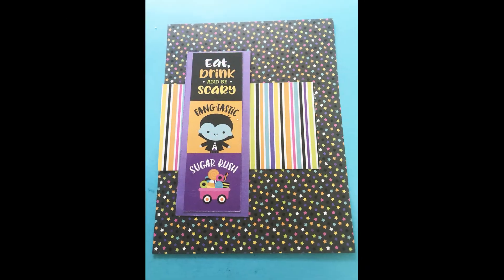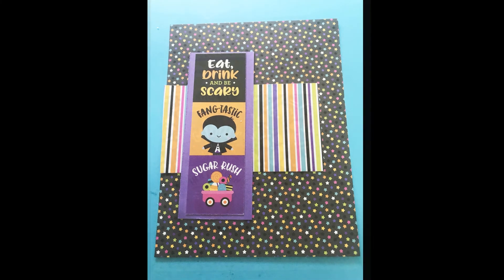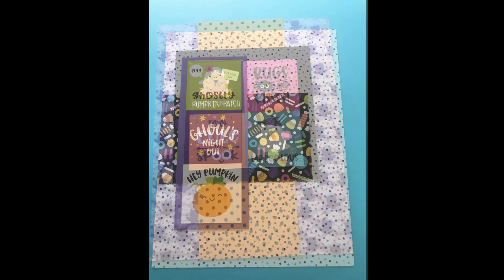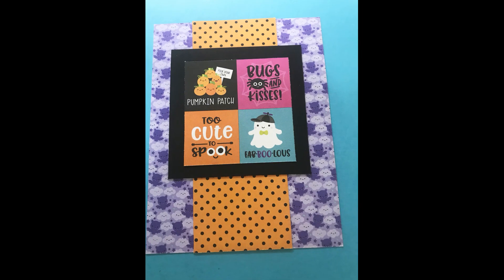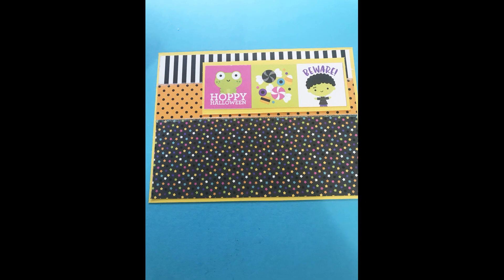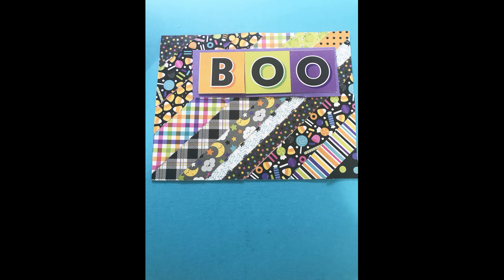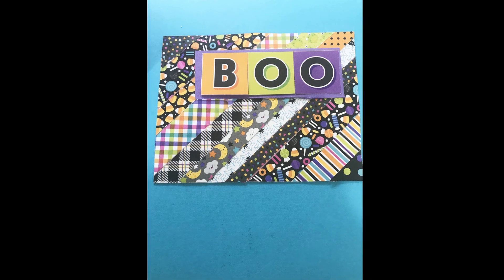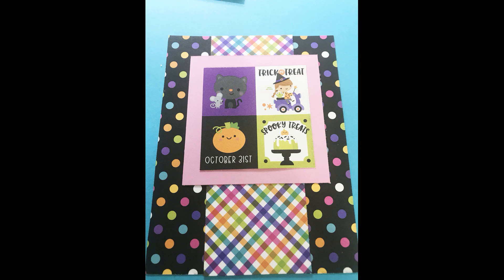Smash that Small Paper Pad Video October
Here are links to all of the other collaborators.  Please check out their projects and progress!
Deb Houck's Crafty Cottage (no video this month)
Cool Cakes and Crafts with Amalia (no video this month)
Lynnea Berr Posting to INSTAGRAM as lynneaberr